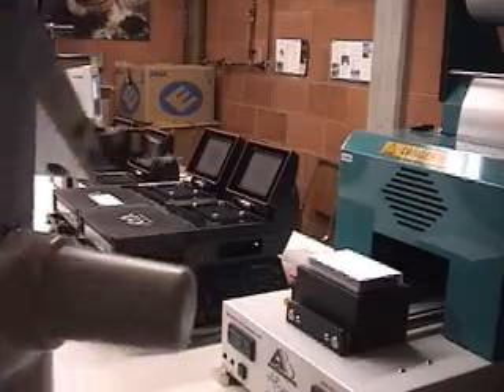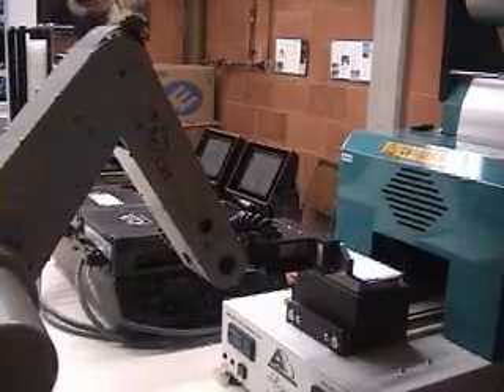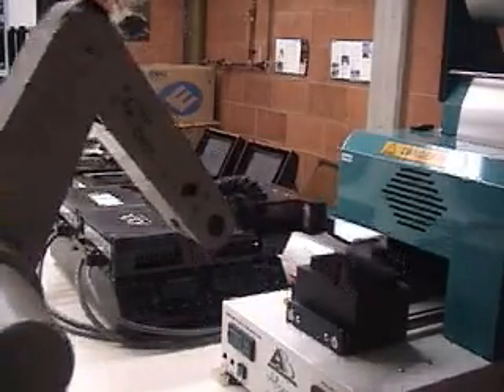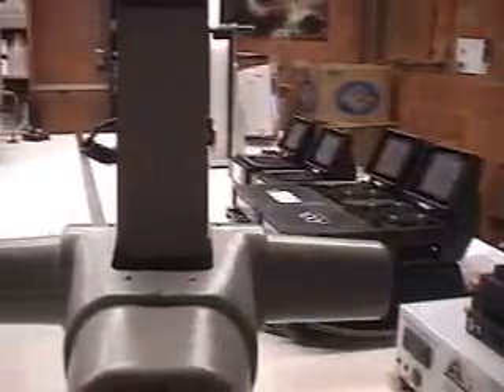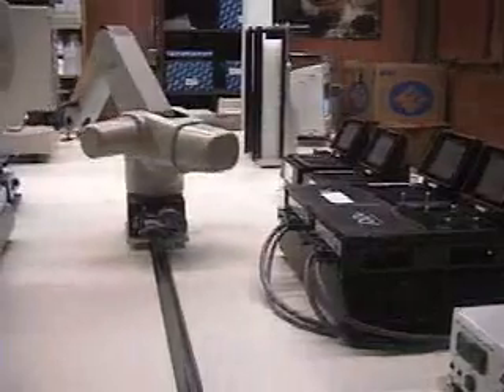DNA Testing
Accu-Metrics conducts paternity testing on behalf of only the highest accredited DNA laboratories in North America. The latest state-of-the-art genetic analysis and robotic technology is utilized. The process of extracting and analysing samples has become automated and employs advanced CNC technology; human interaction with samples has been minimized. This virtually eliminates any possibilities for sample contamination. Watch how samples are extracted, analyzed, and tracked by laser scanners.